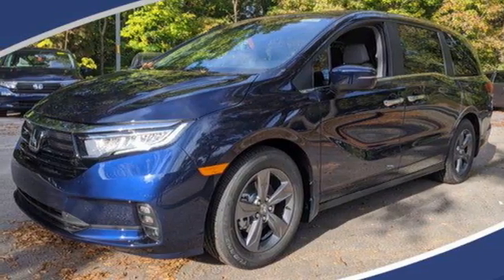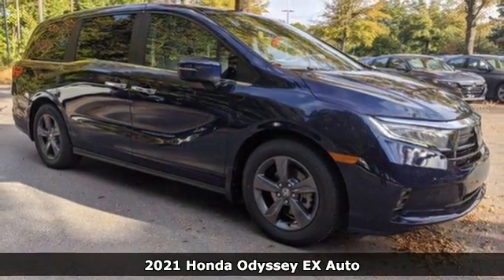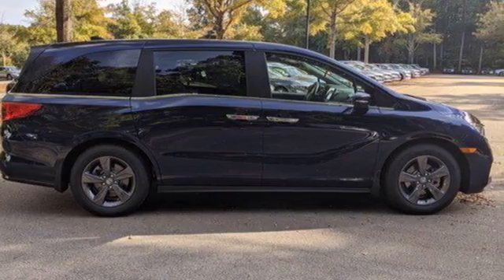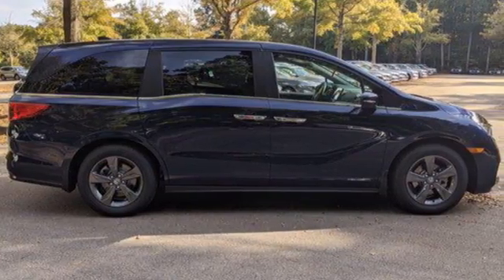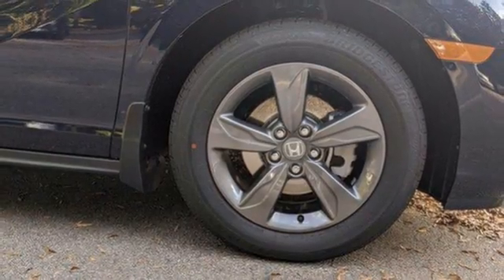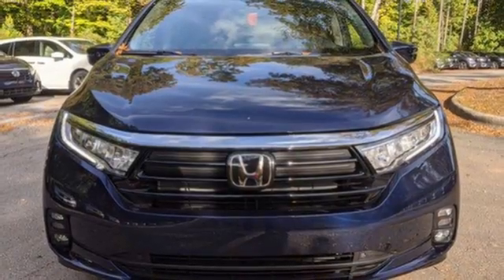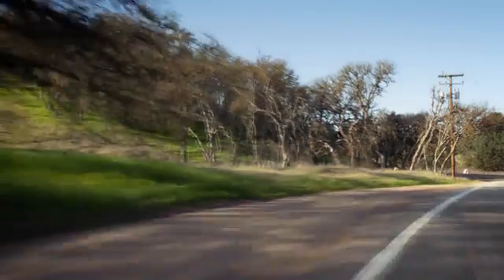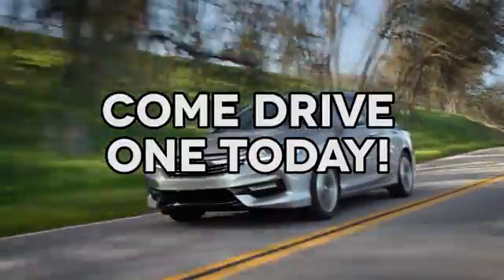New 2021 Honda Odyssey Cary NC Raleigh, NC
Year: 2021
Make: Honda
Model: Odyssey
Trim: EX
Engine: V6 Cylinder Engine
Transmission: Automatic
Color: Forest Mist Metallic
Interior: Gray
Stock #: CH94254
VIN: 5FNRL6H50MB023173

Address:
3630 Old Raleigh Road